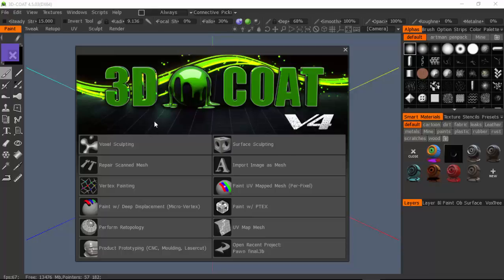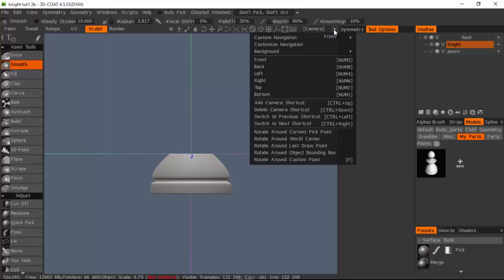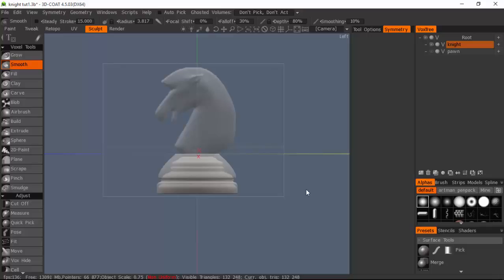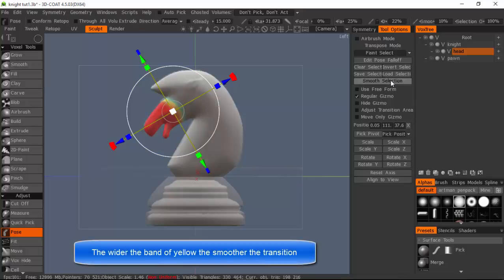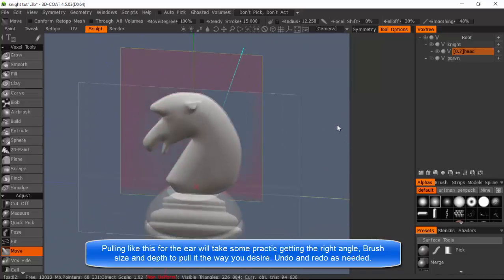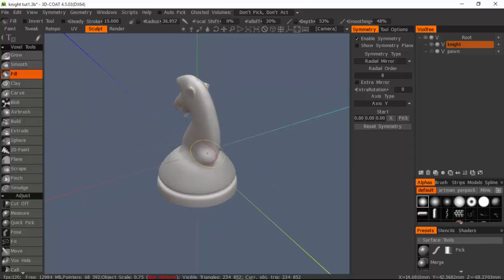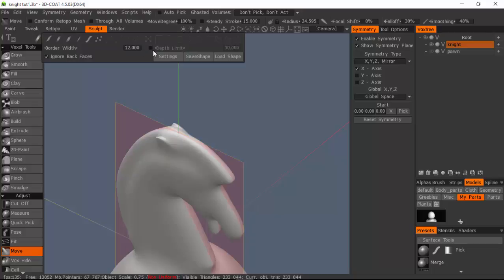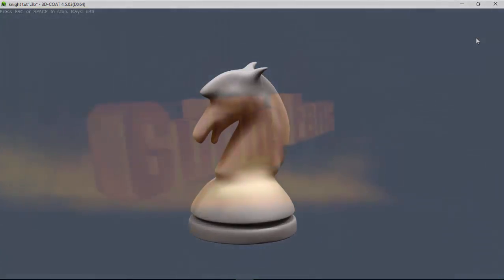Vid 10 The Knight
Multiple Reference images and how to save models in model library for later use.